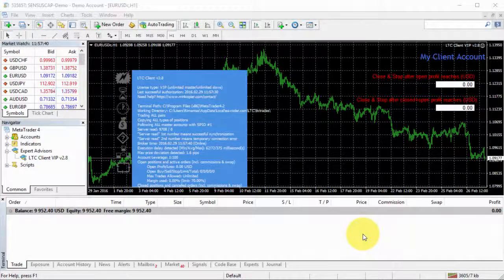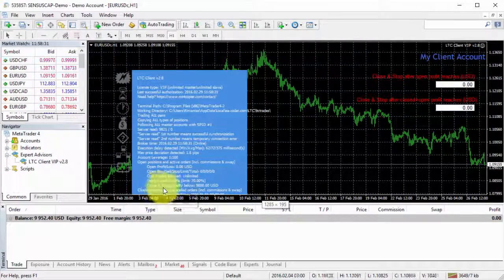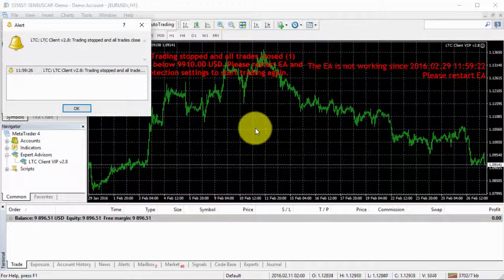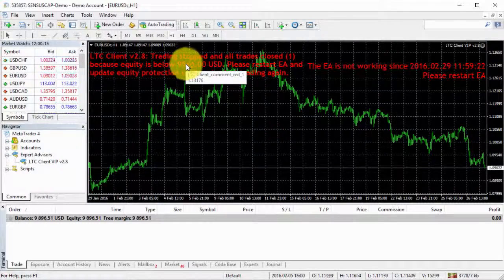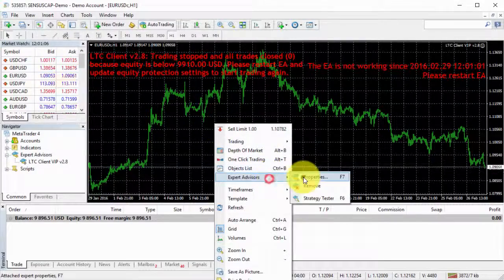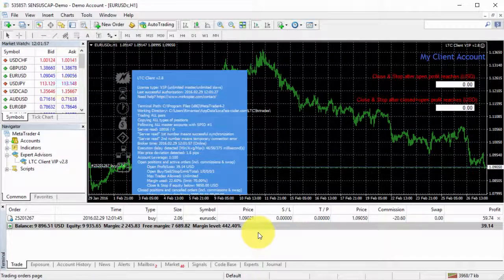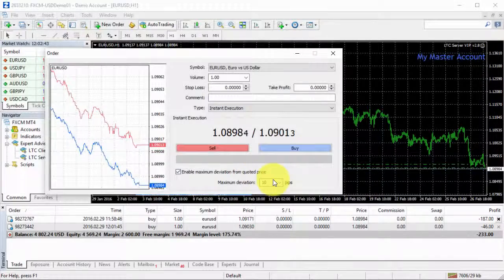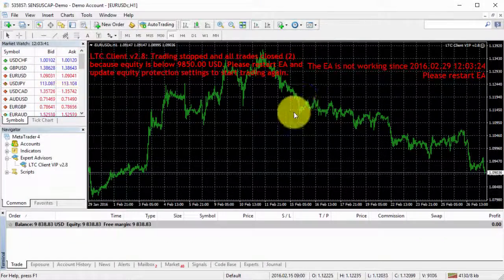Stop & close at certain equity level with Local Trade Copier on MT4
In this video I demonstrate how "Stop & Close" security feature works on my Forex trade copier on the MetaTrader 4 platform.